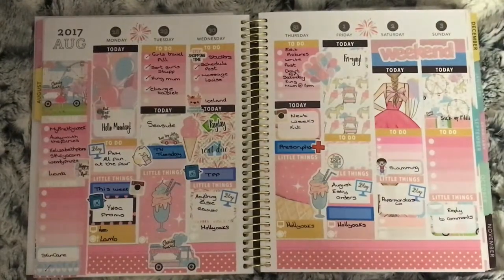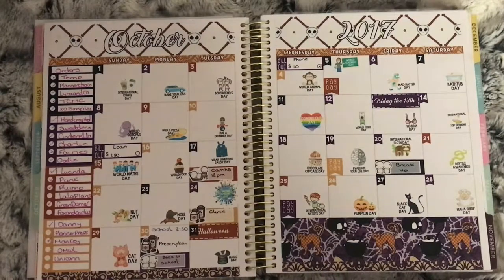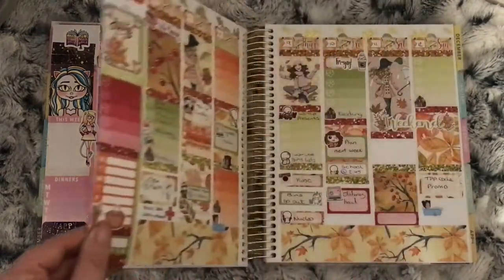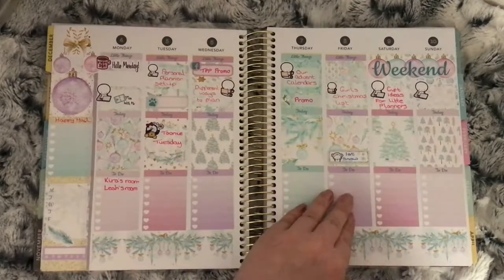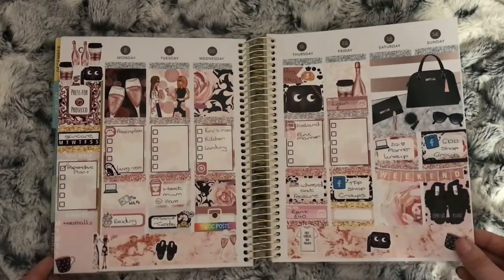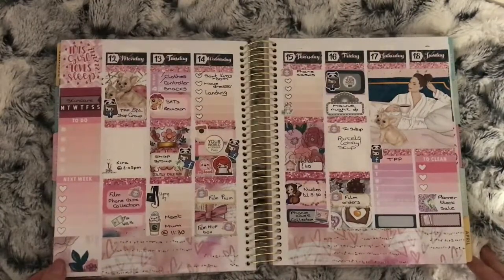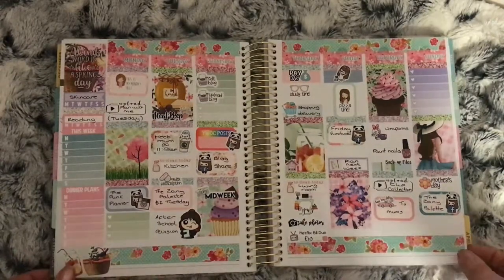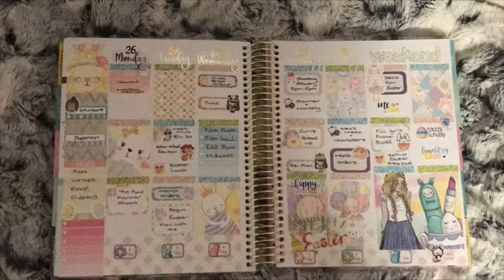Aug 17' to Mar 18' flip through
Flip through from when I first started using my recollections planner till the end of March. I will do another one of these at the end of December showing the rest of the year.